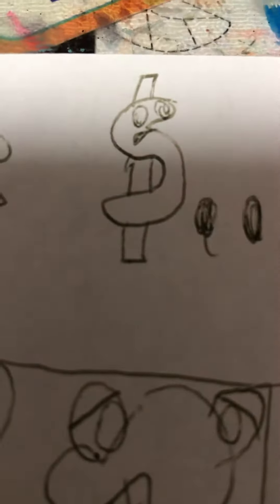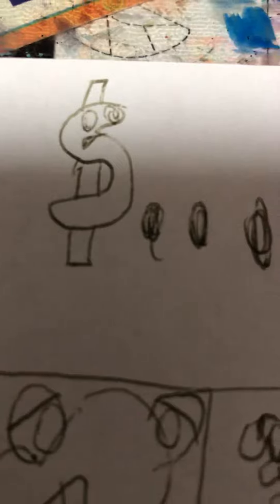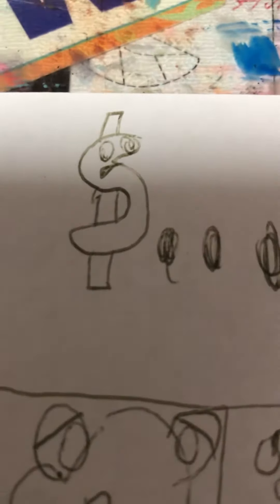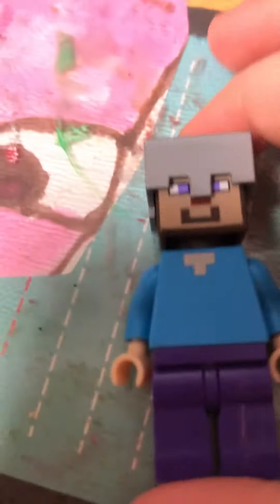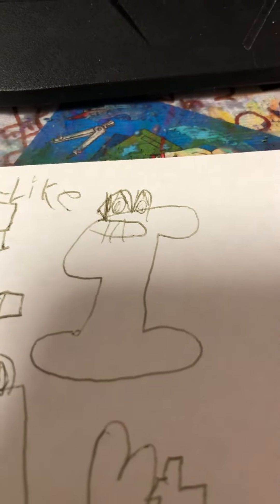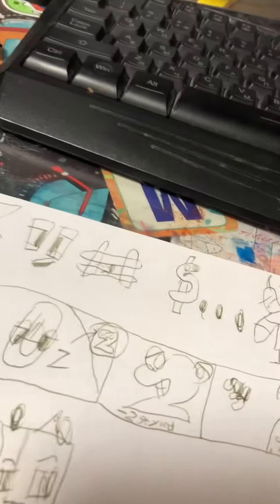Unicode Lore. (Spoilers…)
Credits: Mike Salcedo, Harrymations (Original Ъ Designer) and TsipAlisa2024.